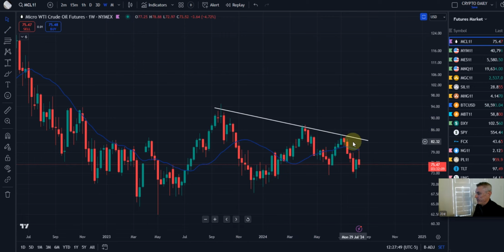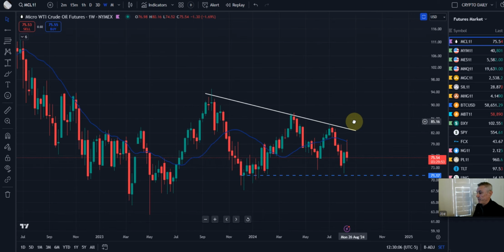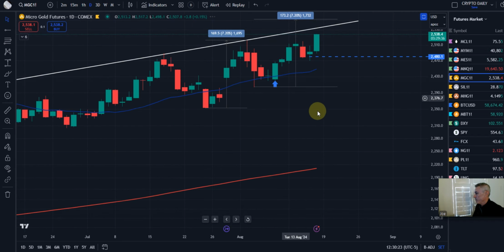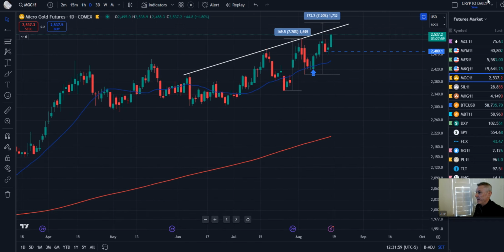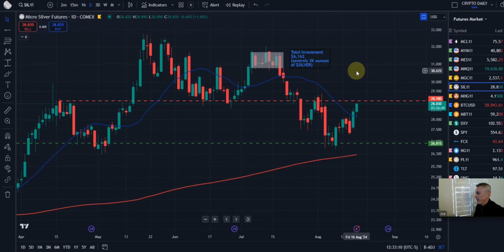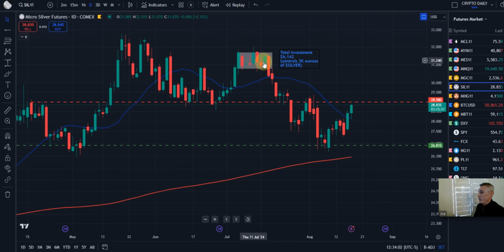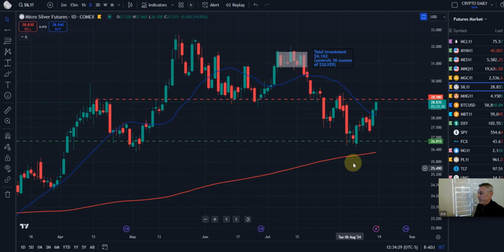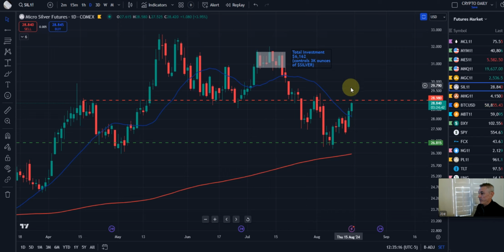Price Targets For GOLD